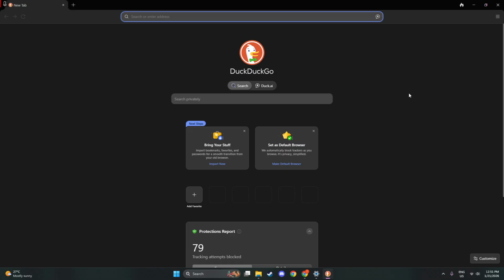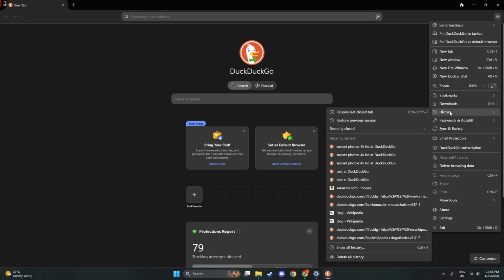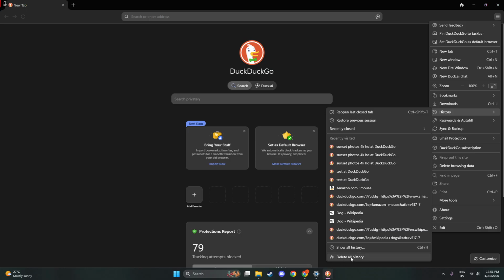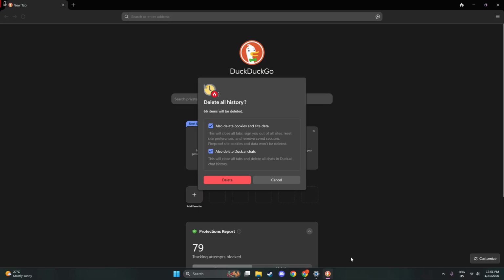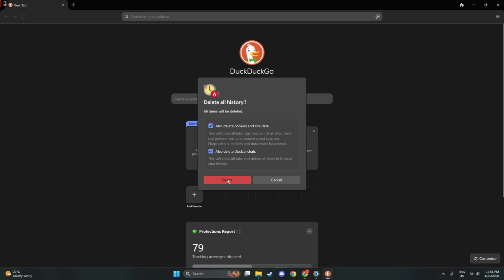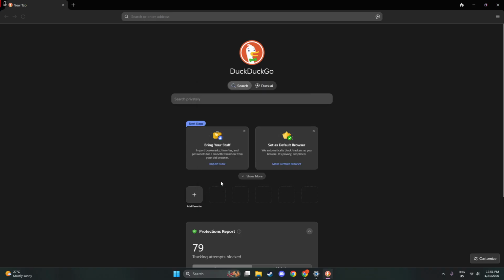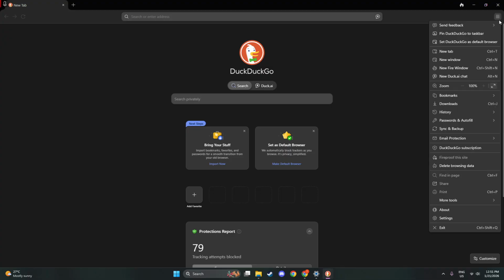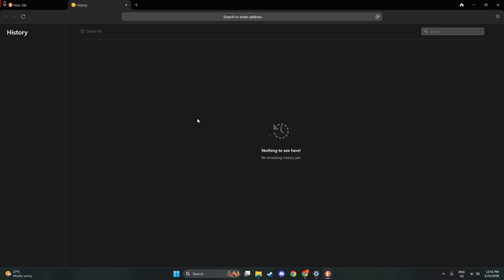How to Clear DuckDuckGo History [2026 Full Guide]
How to Clear DuckDuckGo History

In this video, we show you exactly how to clear DuckDuckGo history to ensure your search activities remain private and your local storage is purged of redundant data. We explore the internal data management protocols and the specific security features used to wipe session information from your device.

Mastering the removal of search records is essential for maintaining a high level of digital hygiene and protecting your project integrity. By utilizing these privacy-centric features, we improve our security posture and ensure that the software environment remains optimized and free from accumulated tracking data.

Technical Specs:
Software: DuckDuckGo; Feature: Settings.